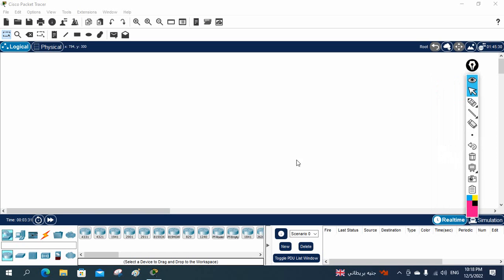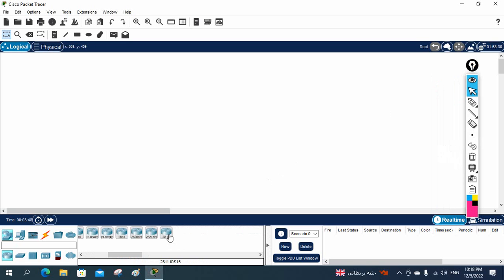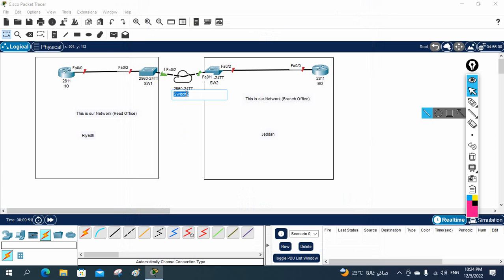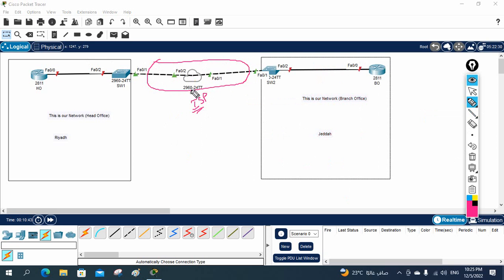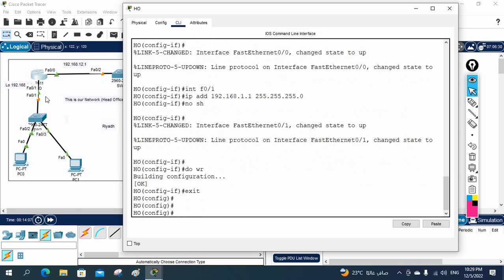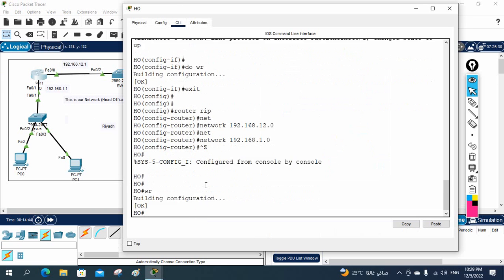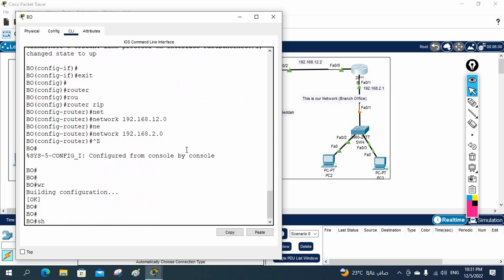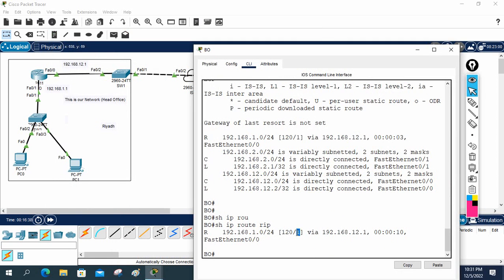34.How to Connect Head Office with Branch Office by using RIP? | CCNA 200-301 | Networkforyou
34.How to Connect Head Office with Branch Office by using RIP? | CCNA 200-301 | Networkforyou

Hello Everyone,

In this video we are going to discuss How to Connect Head Office with Branch Office by using RIP?
Thanks.

About us:
Thanks